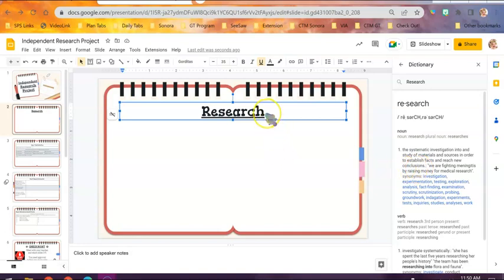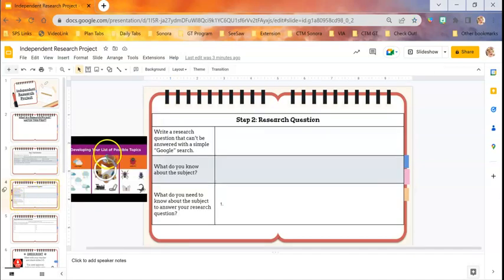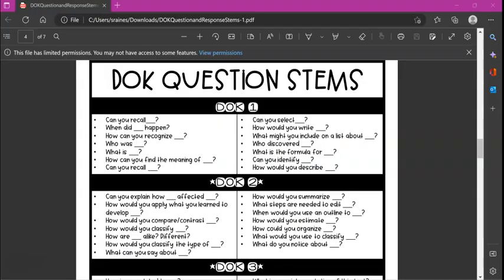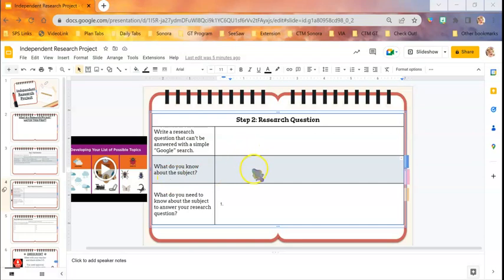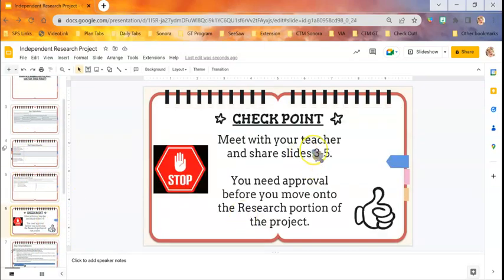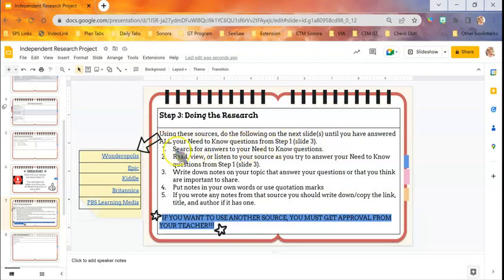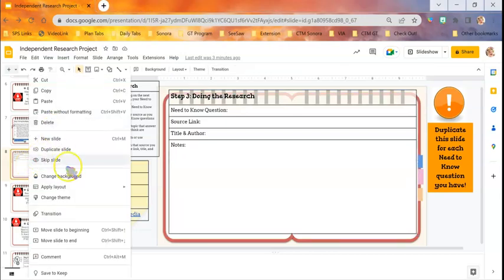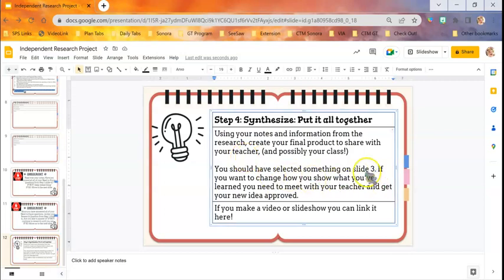Independent Research Project Intro